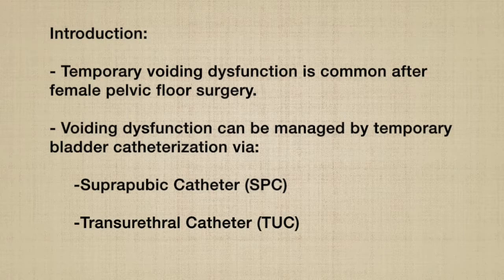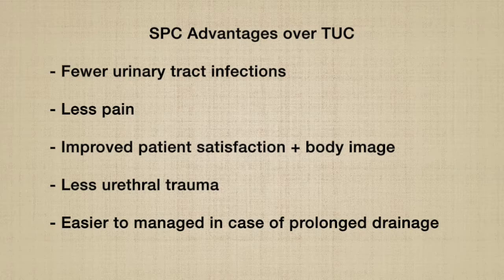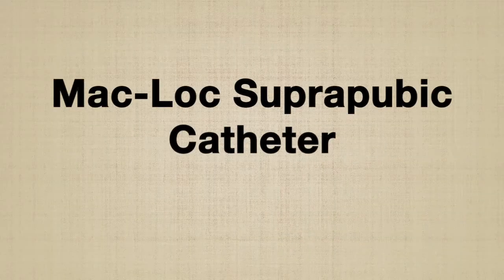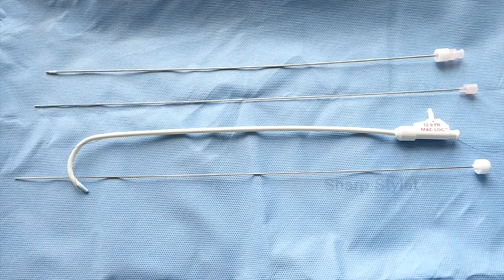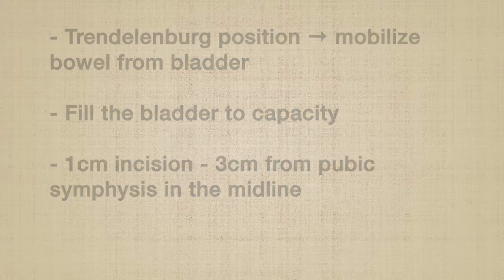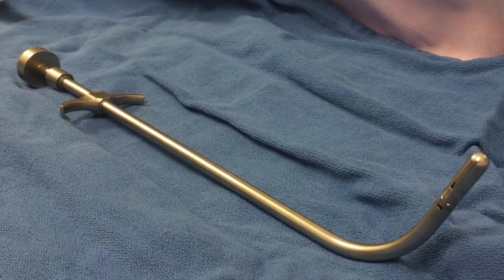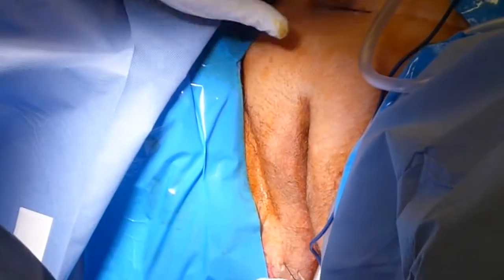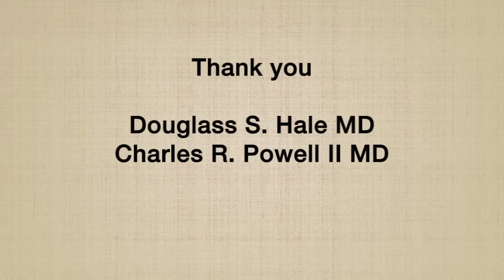Suprapubic Catheters for Female Pelvic Surgeons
Suprapubic catheter basics for female pelvic surgeons.

All videos are anonymous and are IRB exempt.

All videos are property of Andrey Petrikovets MD, A Professional Corporation.